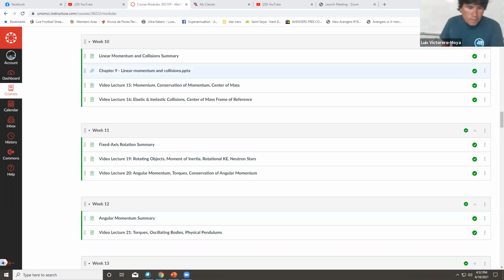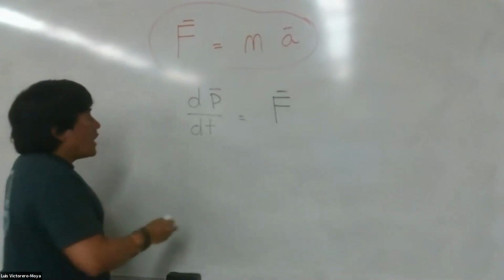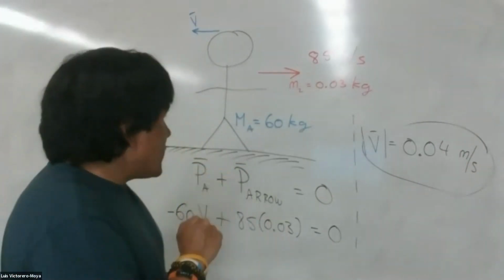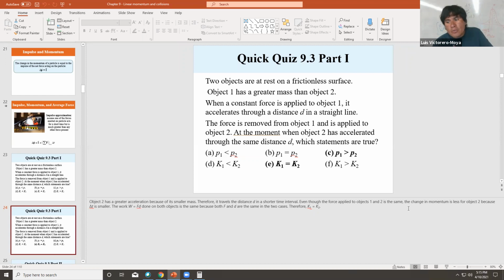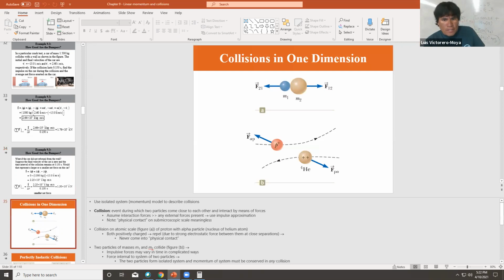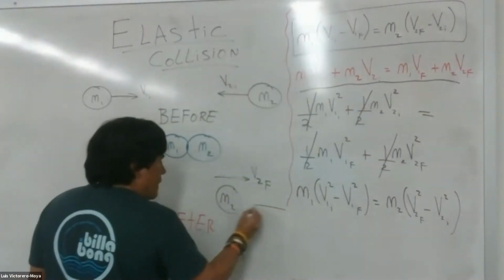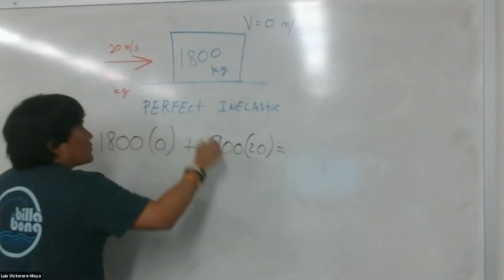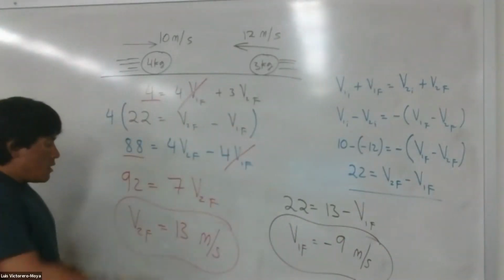Physics 111 - Linear Momentum and Collisions